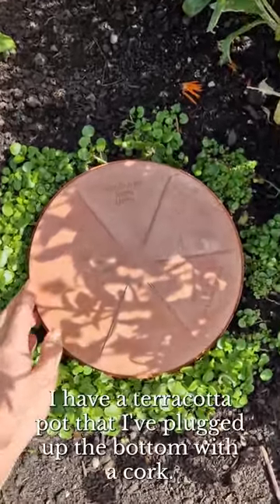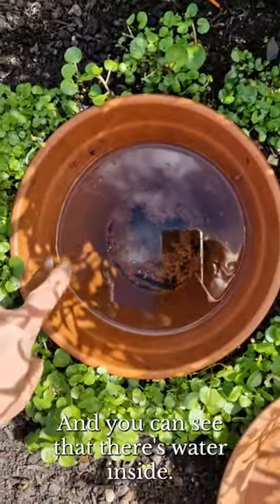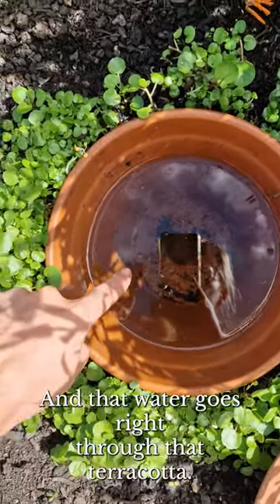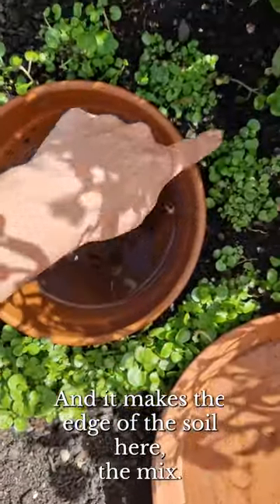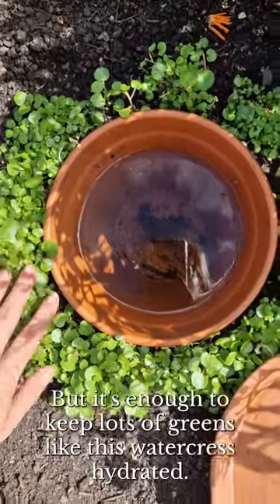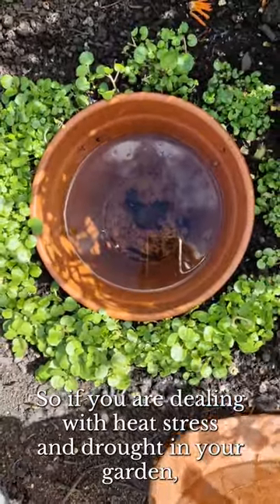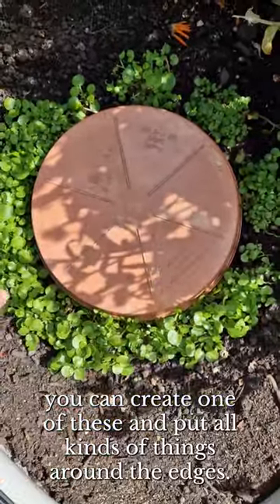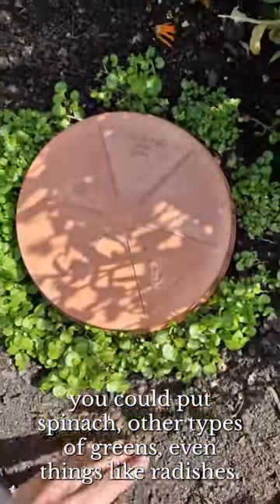SELF WATERING POT 💦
🥬 If you're struggling with keeping greens alive in hot conditions, try growing them around an olla. It's an ordinary unglazed terracotta pot that you bury in the soil and fill with water. It keeps the surrounding 1.5" of soil moist and gives relief for plants that don't do well in drought conditions. This method works well with lettuce, spinach, and other leafy greens. Keep the pot topped up, and they'll never suffer from thirst.